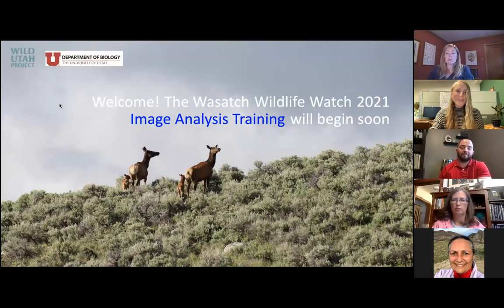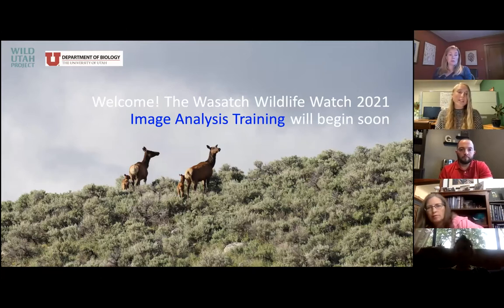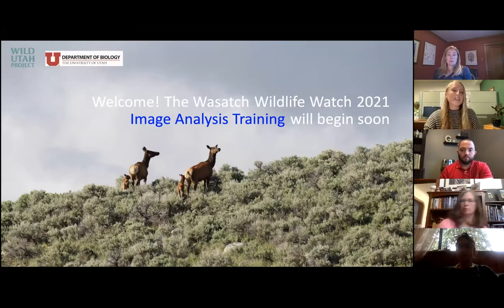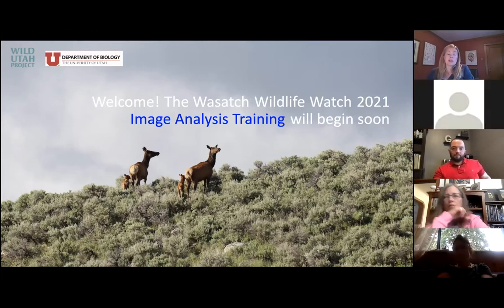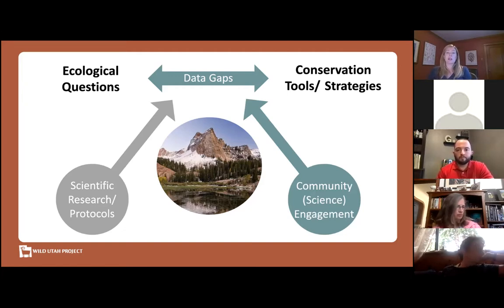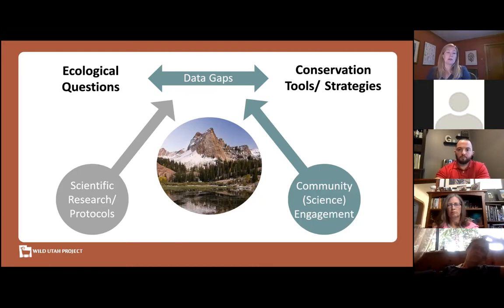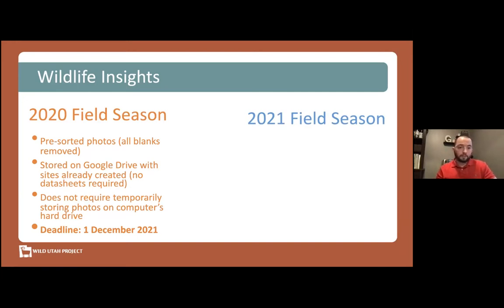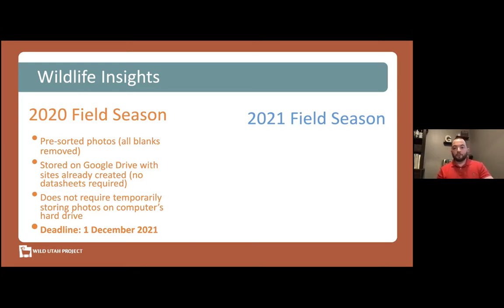Wasatch Wildlife Image Analysis Training 2021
Get started with our Wildlife Image Analysis project by watching this training.  Dr. Mary Pendergast and Austin Green talk about the big-picture goals of the project, key things for volunteers to know, and how to navigate the new platform for the project, Wildlife Insights. See chapters below to navigate to what you need:

00:00 Introduction
04:58 Wasatch Wildlife Watch Background
14:59 Image Analysis Training
51:20 Q&A

Volunteers on our Wildlife Image Analysis project analyze wildlife camera images from across the Wasatch and can do so from home or anywhere with access to a computer. This work is crucial to future conservation planning and could be used for projects from wildlife bridges to avoiding development in key migration areas.